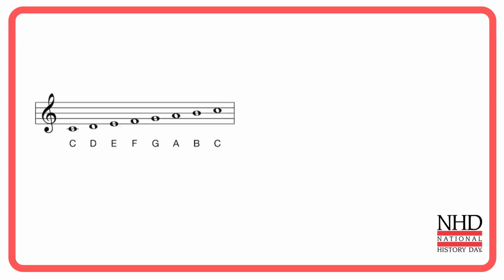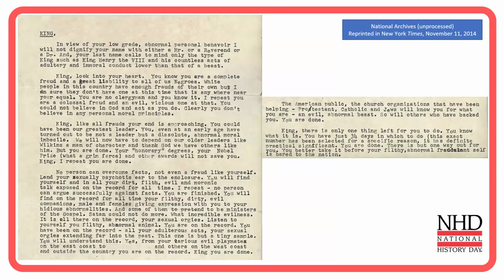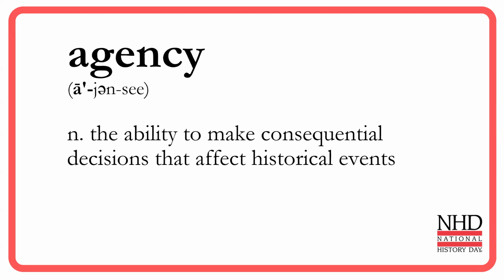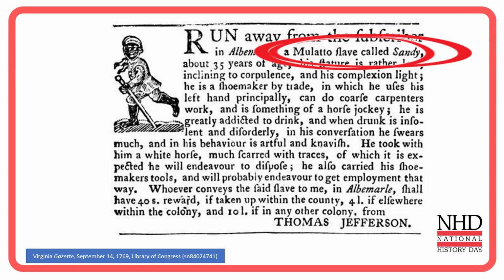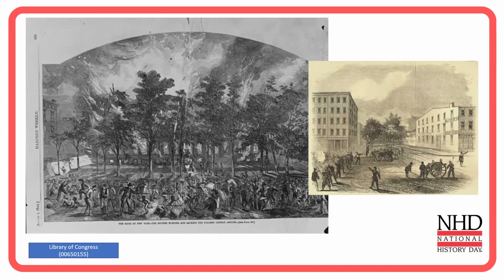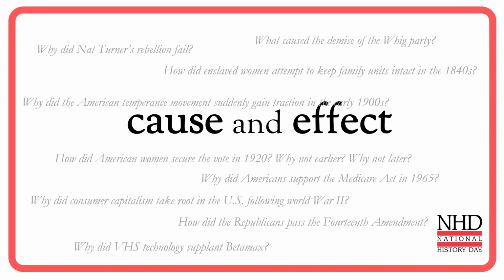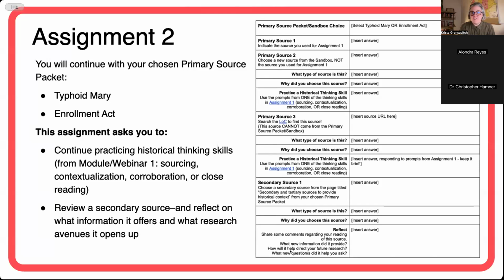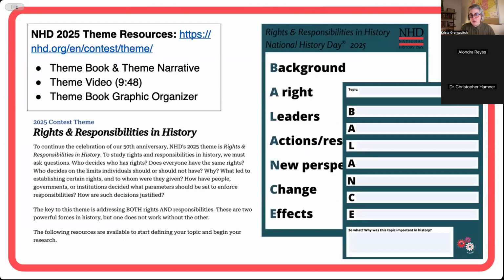Using Library of Congress Resources to Build a Historical Argument - Webinar 2: Historical Analysis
This webinar is the second in our Historical Argumentation Webinar Series. This webinar focuses on developing historical analysis skills.

This program was live on February 5, 2025.